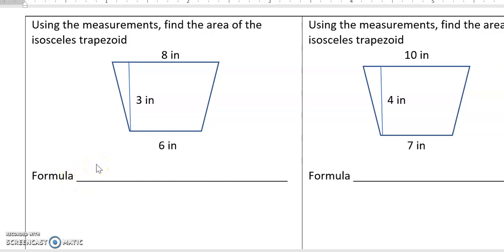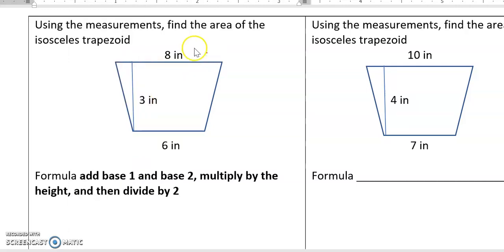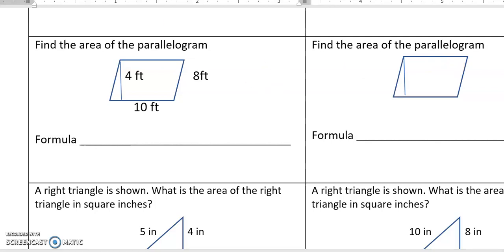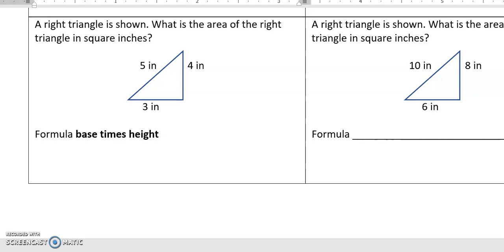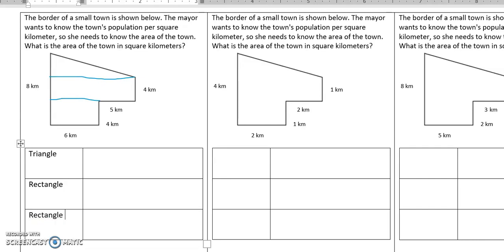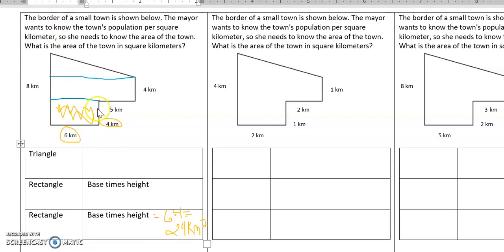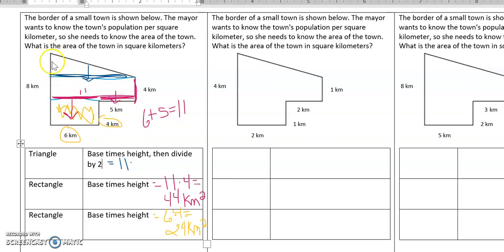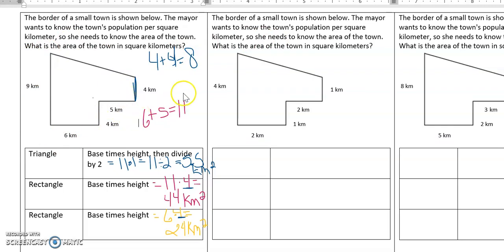Unit 5 review pt 1